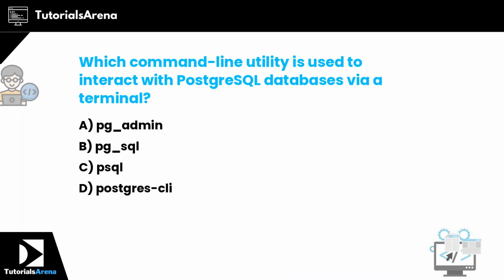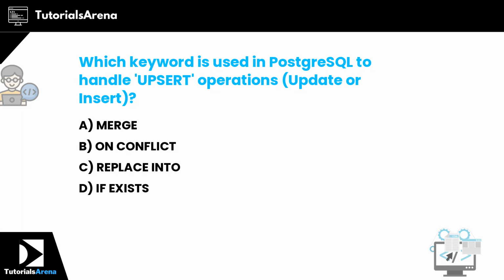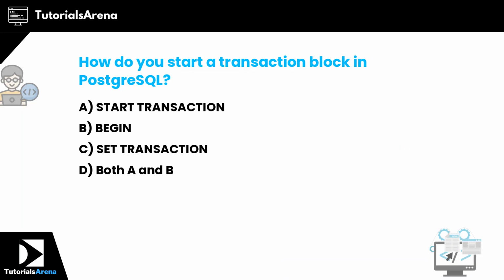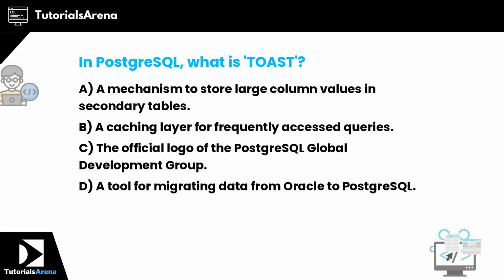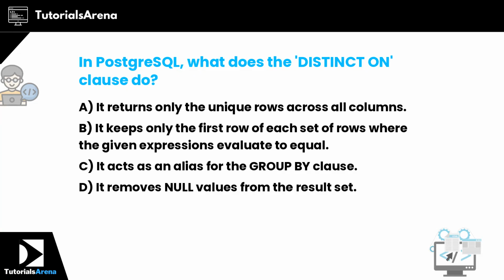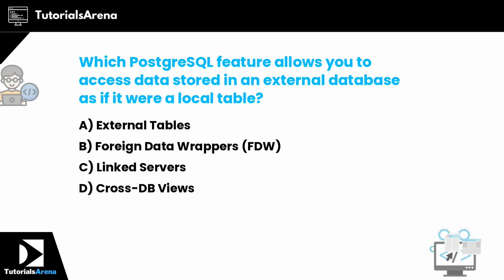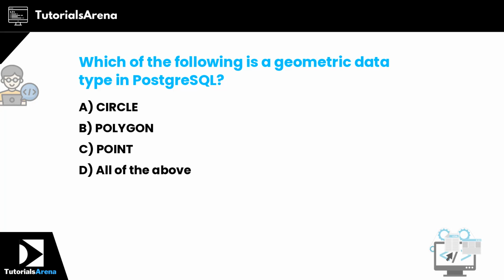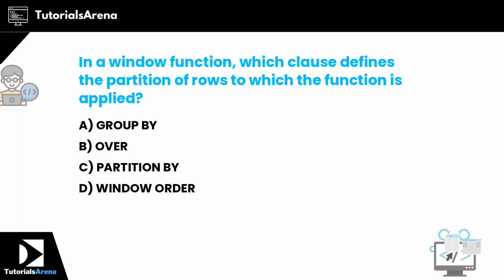Why Default PostgreSQL Settings Are Ruining Your Performance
Master PostgreSQL with this guide! Covers installation, psql CLI, JSON, indexing, and performance tuning. Learn advanced SQL, transactions, security, and architecture. Perfect for developers and DBAs looking to master the world's most advanced open-source database.

Youtube Search:
postgres tutorial
install postgresql
postgres json
postgres performance
psql commands
postgres indexing
sql window functions
postgres transactions
database configuration
postgres extensions
postgres security
postgres ddl
postgres upsert
postgres architecture
sql syntax guide